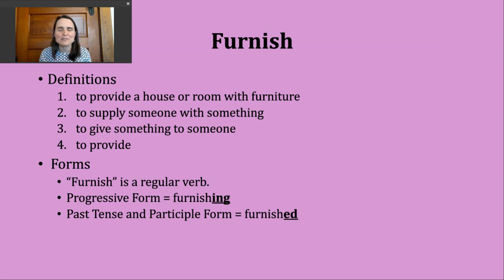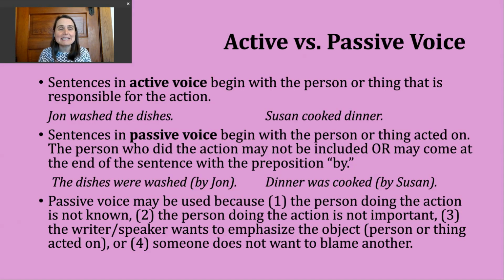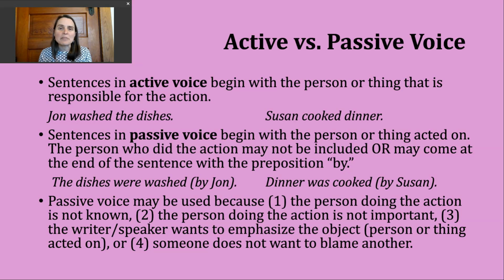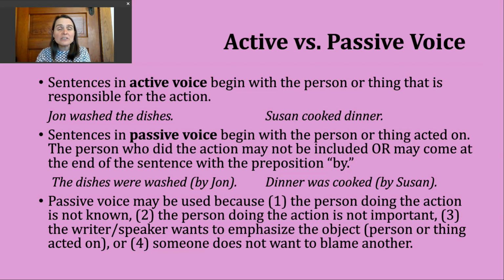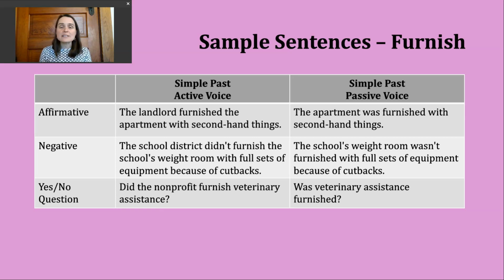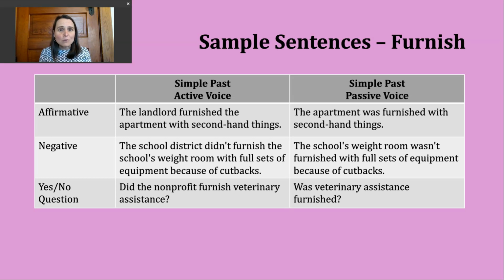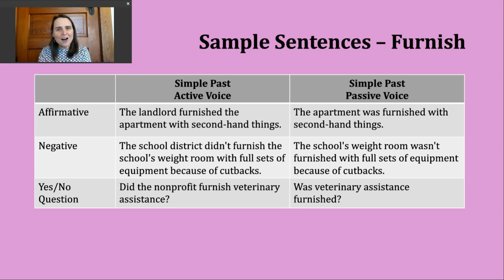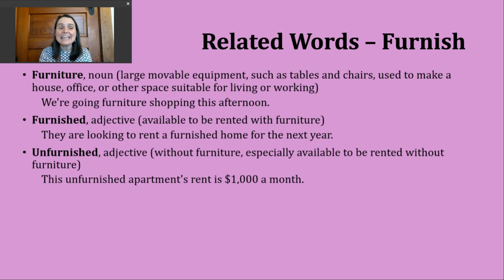Verb of the Day - Furnish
This video discusses (1) some of the meanings for the word FURNISH; (2) phrasal verbs using FURNISH; (3) how to form affirmative statements, negative statements, and yes/no questions in the active and passive simple past; and (4) related words.